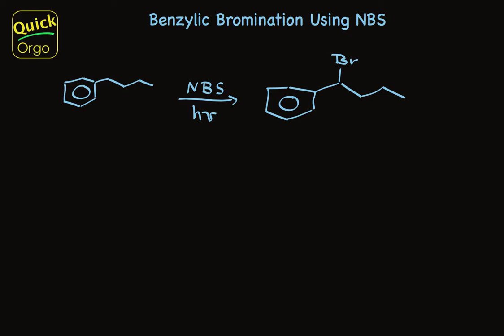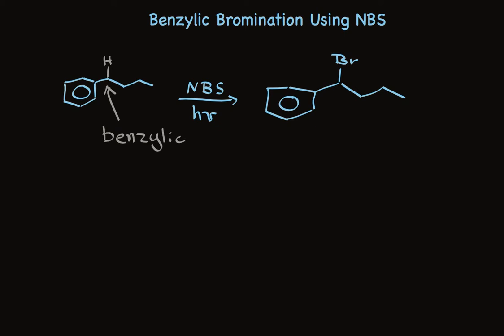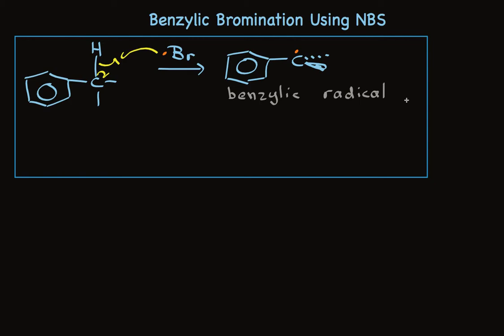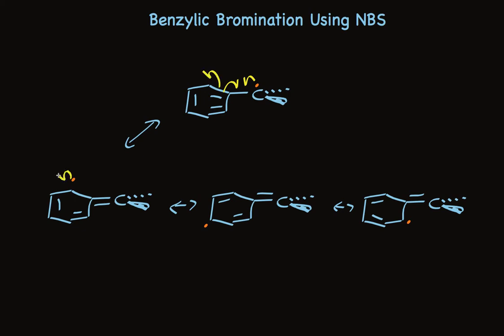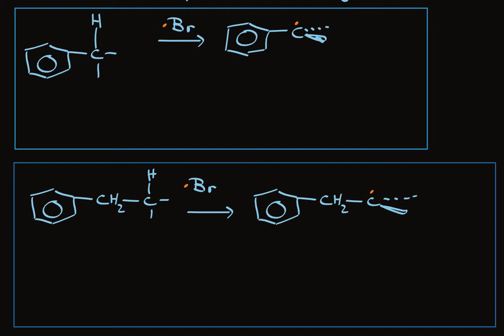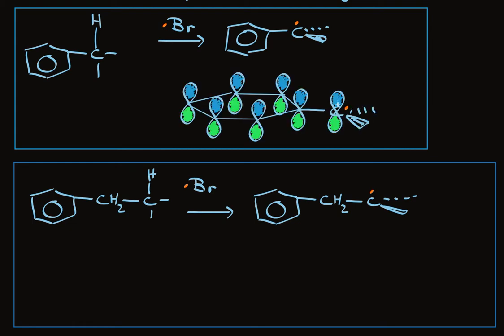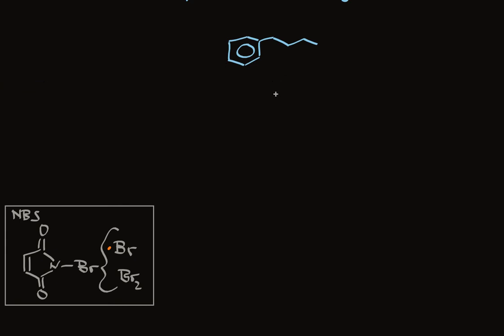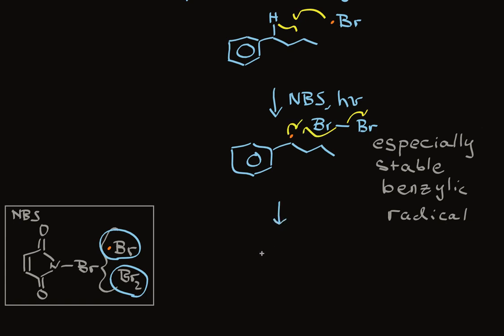Benzylic Br Using NBS AUDIO ISSUE -- USE OTHER LECTURE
Describes the selective bromination at the benzylic position of alkylaromatic compounds using N-bromosuccinimide and explains the mechanism that accounts for that selectivity.